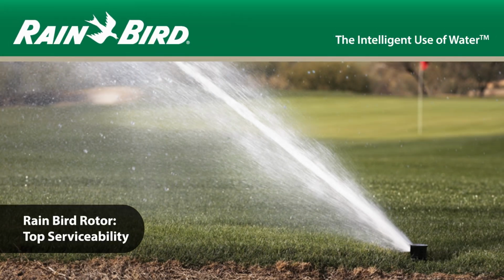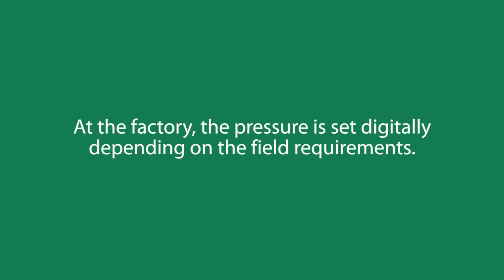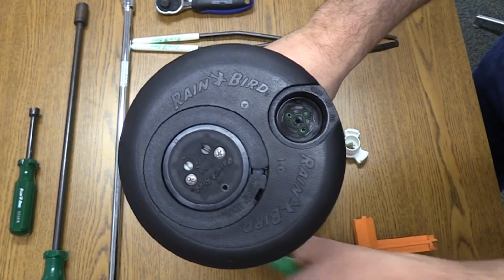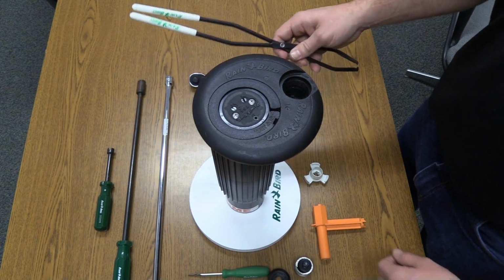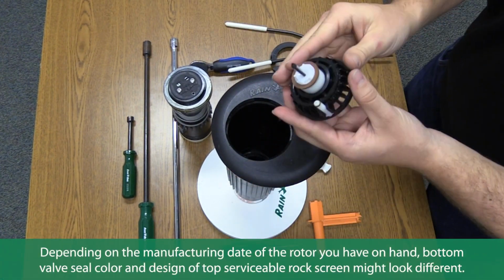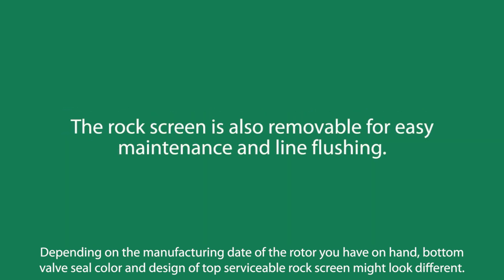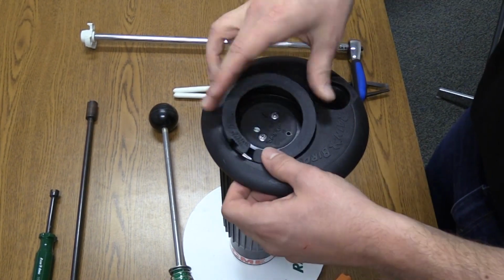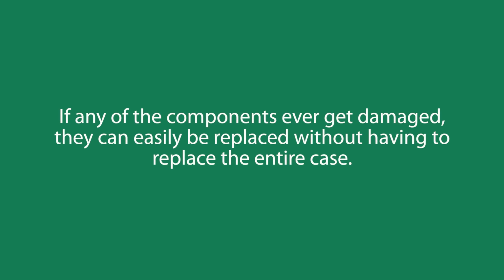Rain Bird Golf Rotor: Top Serviceability